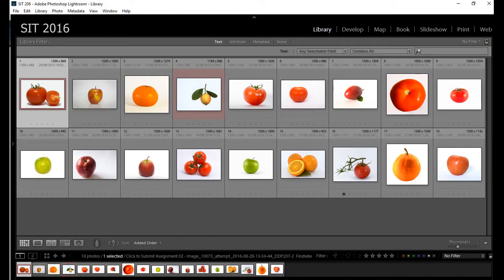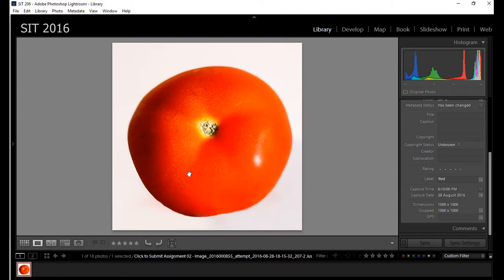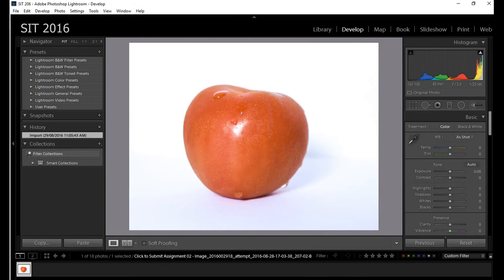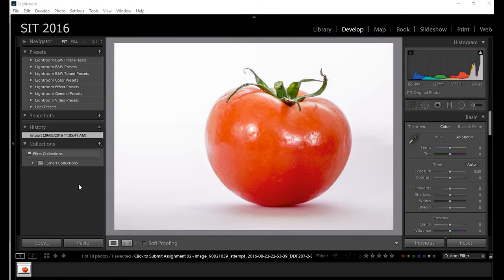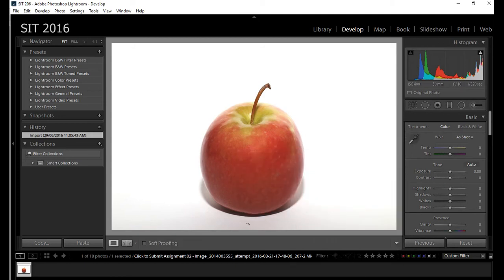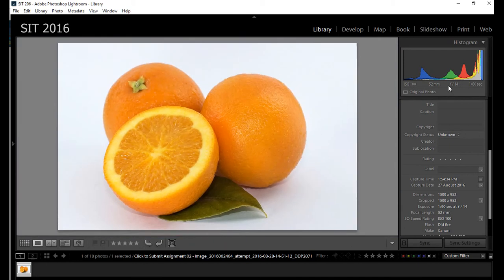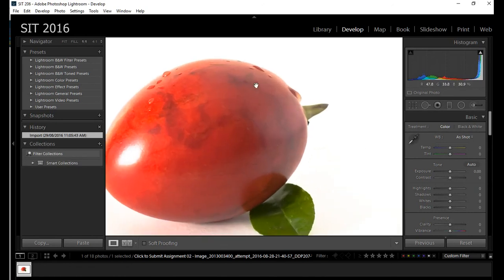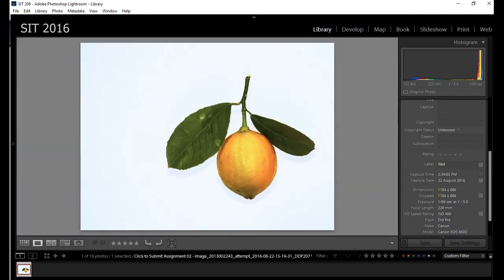231-2 Chris's Students